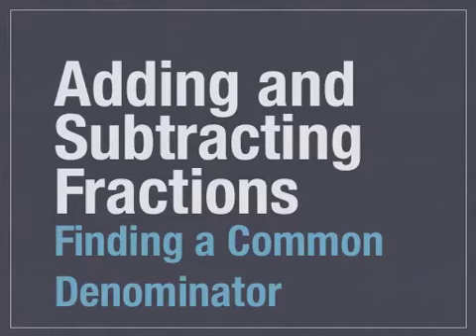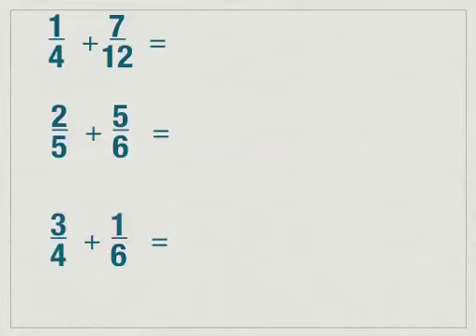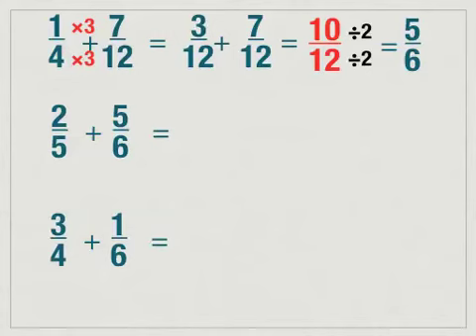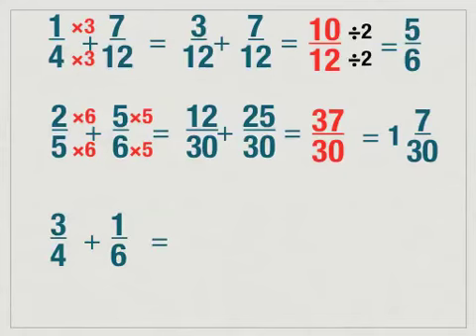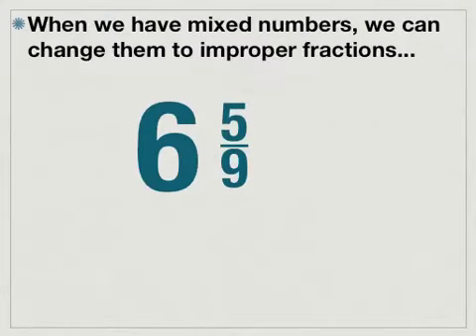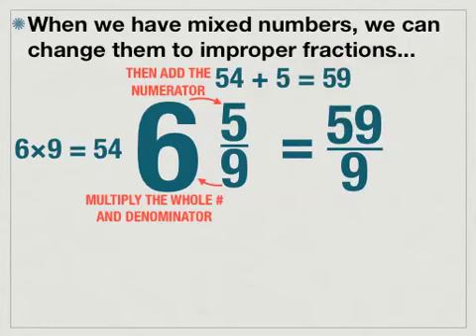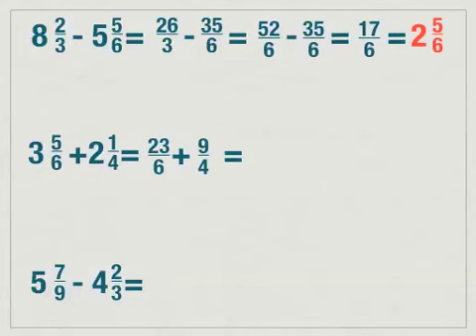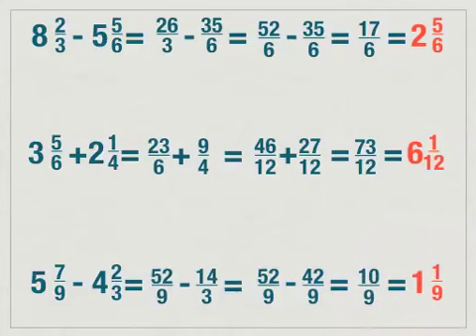Adding and Subtracting Fractions- Finding a Common Denominator(Math08)